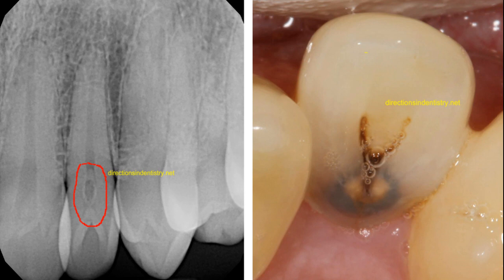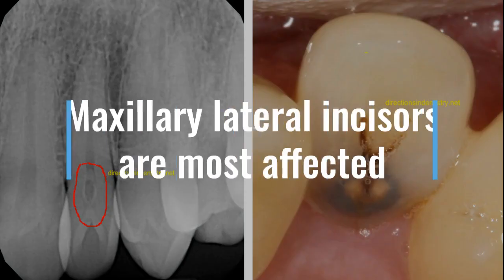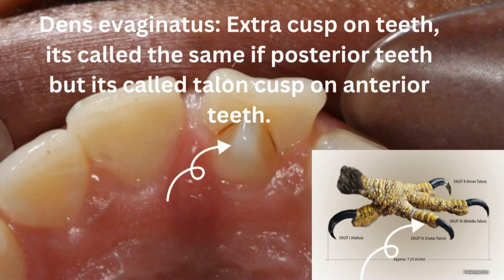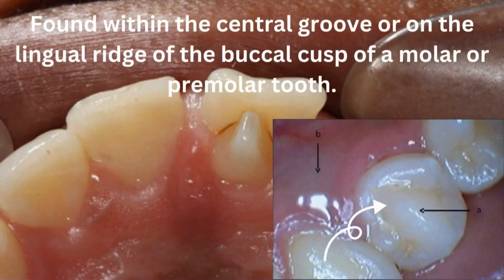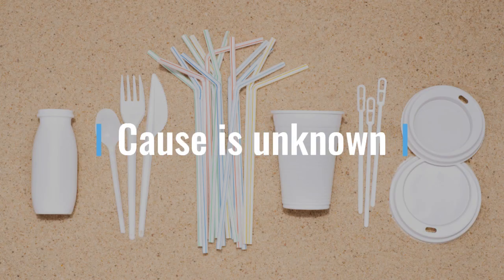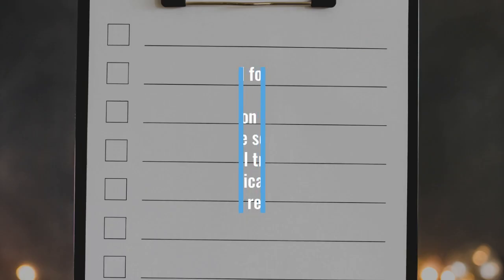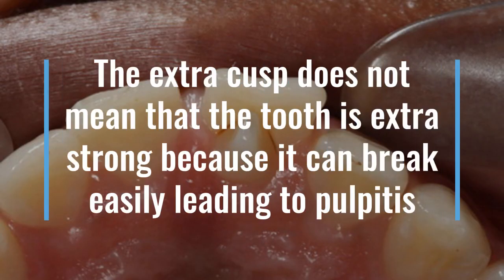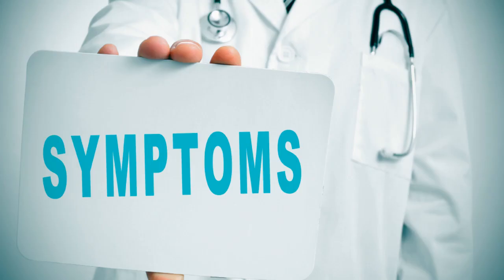Dens invaginatus and Evaginatus (simplified)